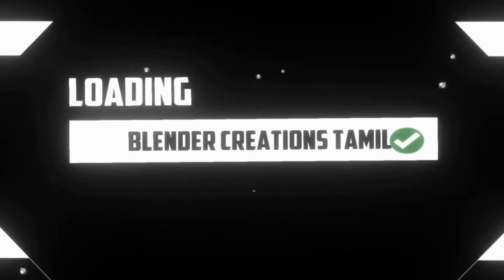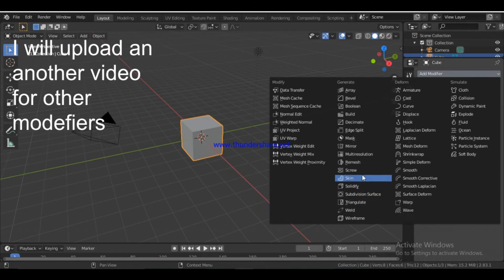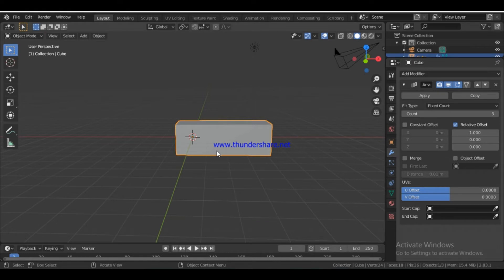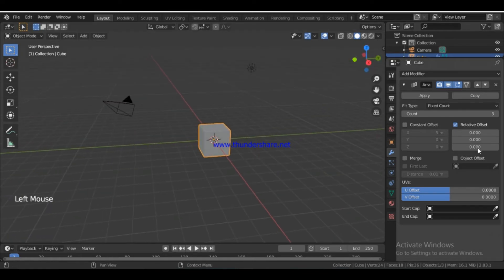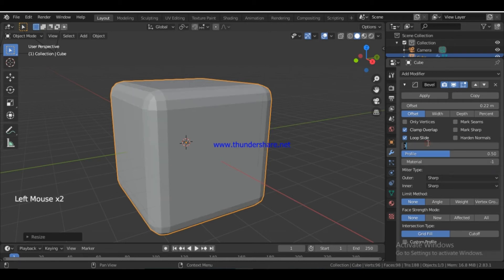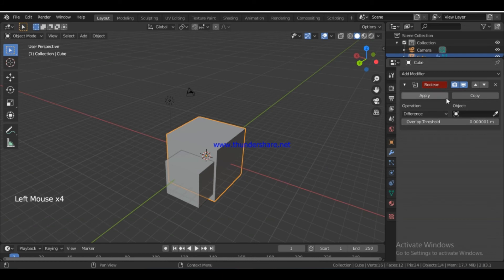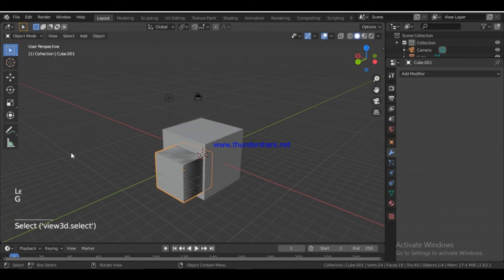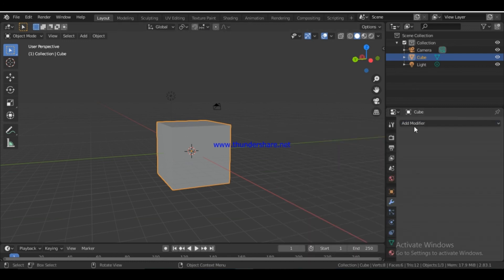Modifiers in Blender 2.83 in tamil || part 1 || Blender Creations Tamil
In this video i have discussed 3 modifiers .
1.Array
2.Bevel
3.Boolean
Time Stamps.
00:00  Introduction
00:45  Today's modifiers
02:06  Array modifier
06:50  Bevel modifier
08:45  Boolean modifier
12:23  Quick recall